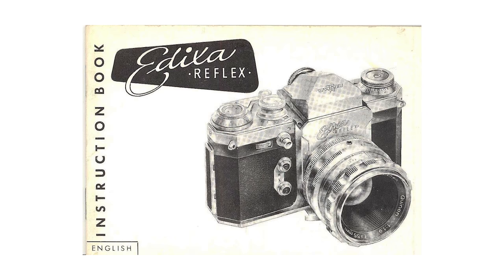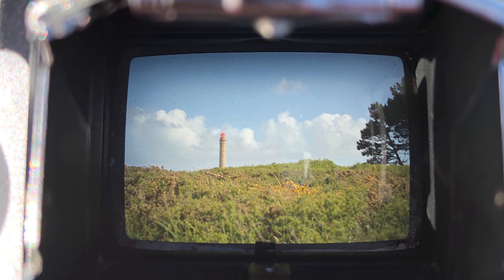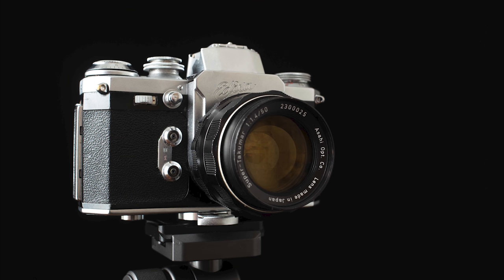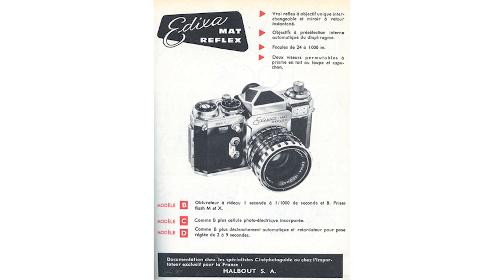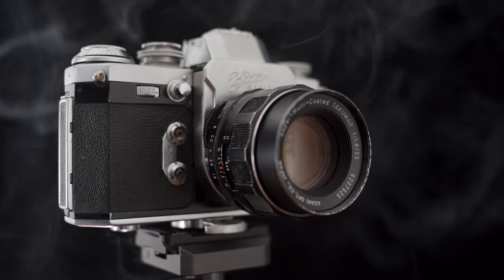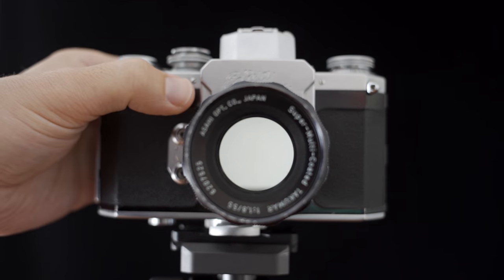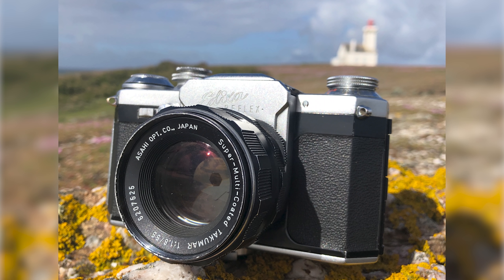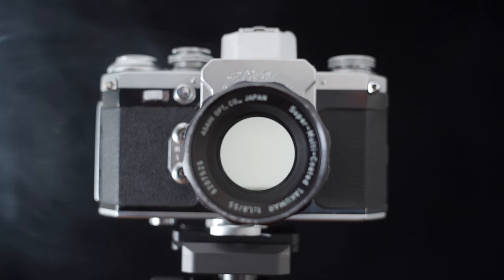The Most Beautiful Camera EVER??? The amazing 1960 Edixa Reflex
This camera
This Lens
This Lens
This Lens
This Lens
This Lens
This Lens
This Lens
This camera mic
This voice over mic
This tripod
This Lens Blower
This 256GO SD card